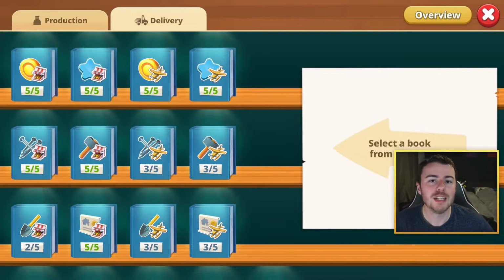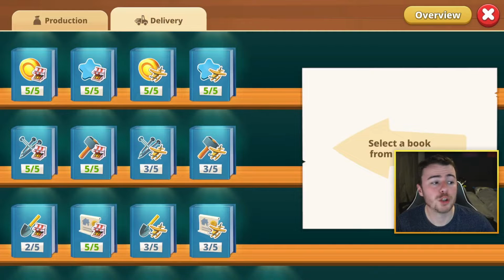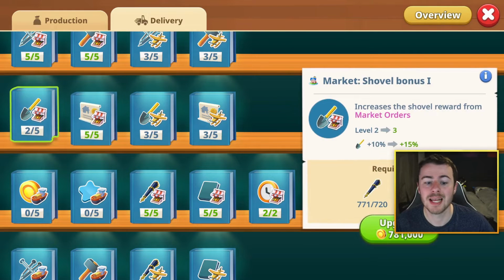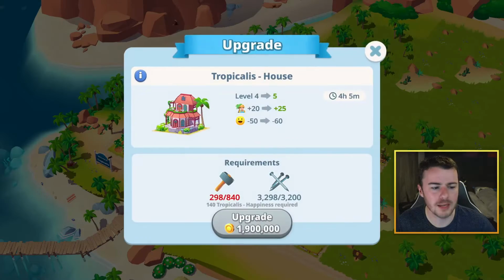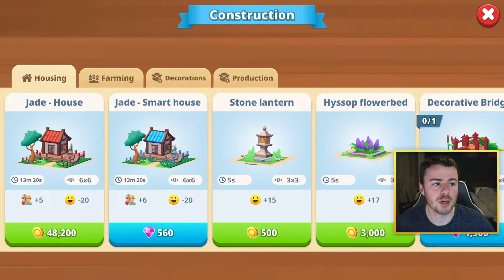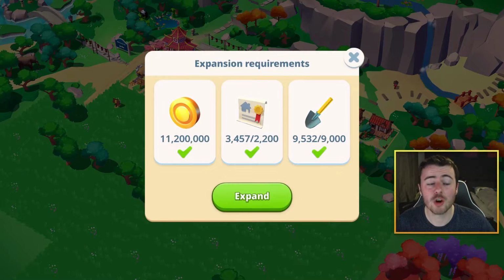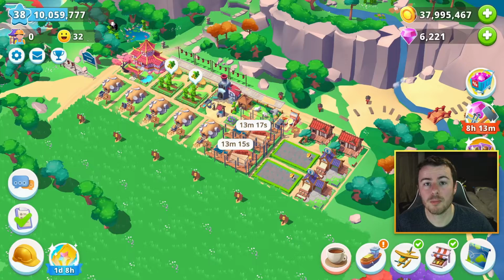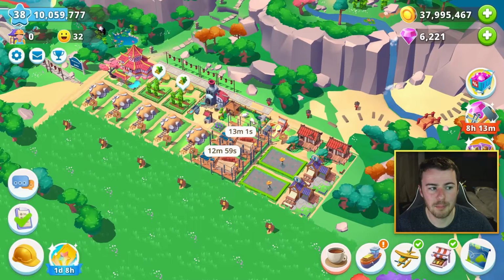10 Million XP! | Quest to Level 50 - Episode #9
After a big 2 weeks break, I managed to reach the 10 Million XP mark in my quest to level 50 series!